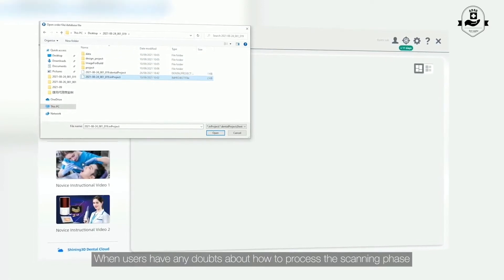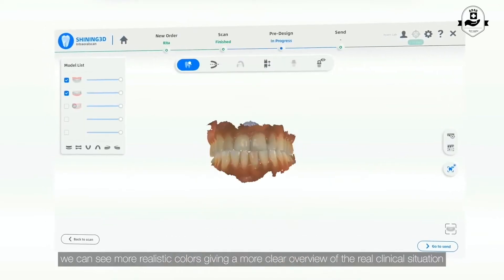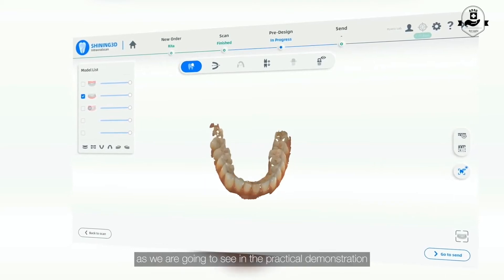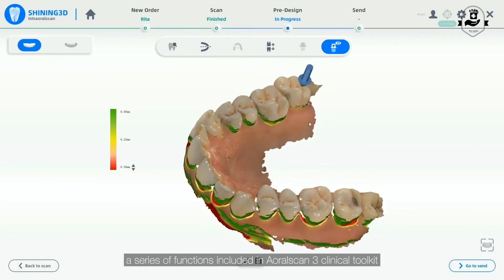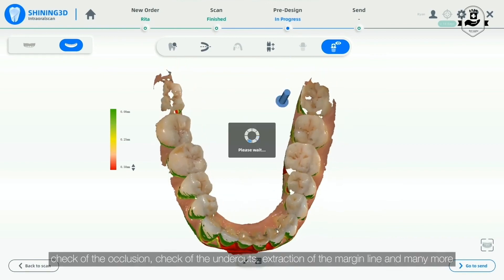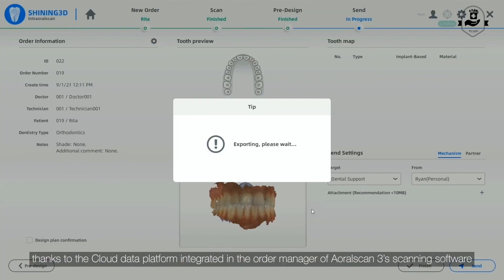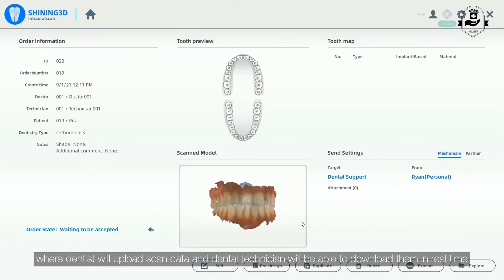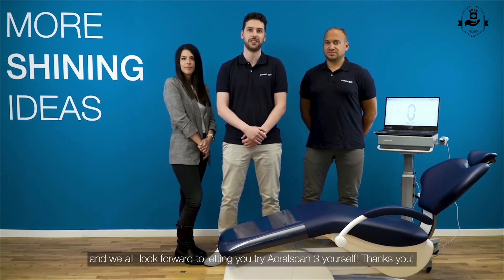Shining 3D Aoralscan 3 intraoral scanner practical demonstration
Customer service: 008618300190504 ( WhatsApp-WeChat). For more details, visit ADAE International Dental Store at this